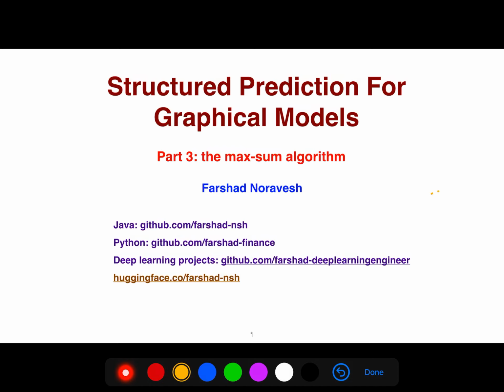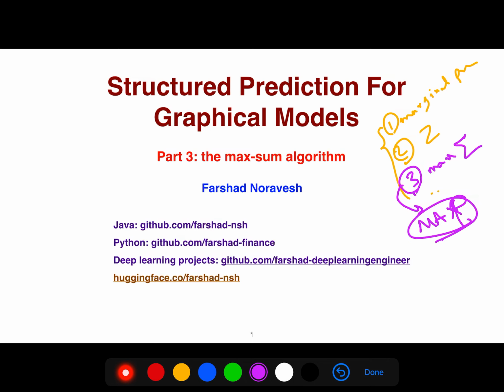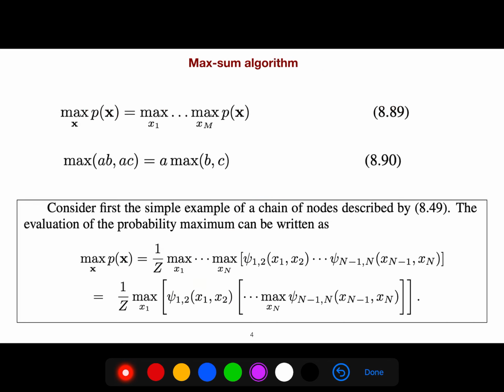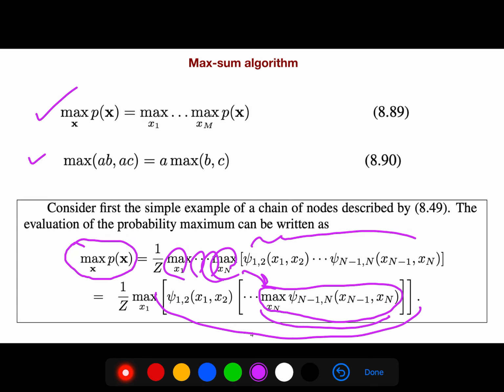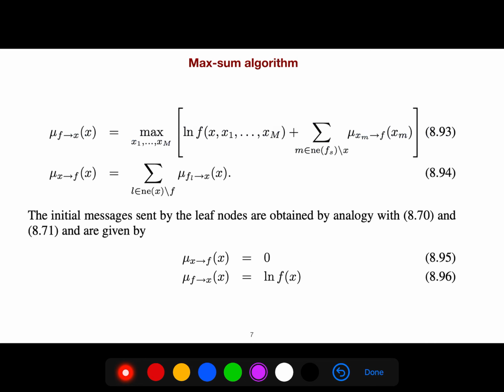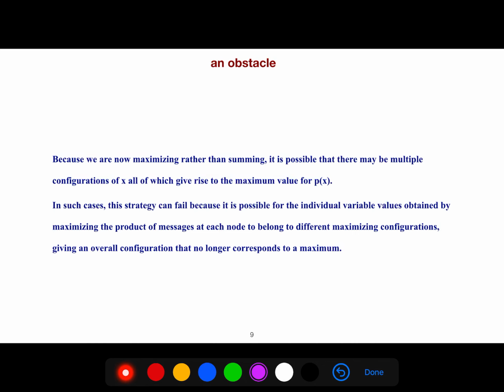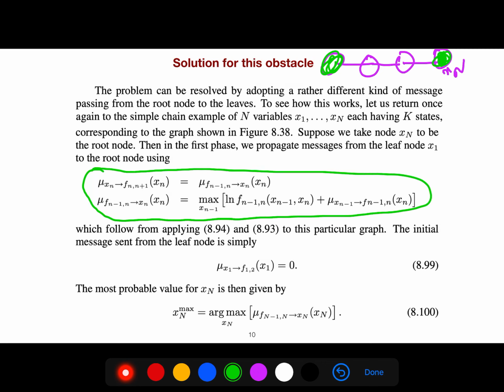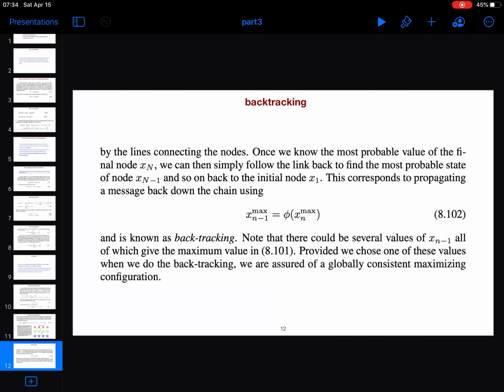Part 3: the max-sum algorithm